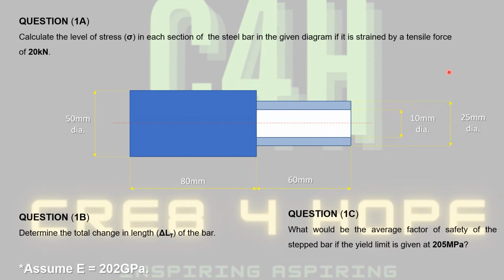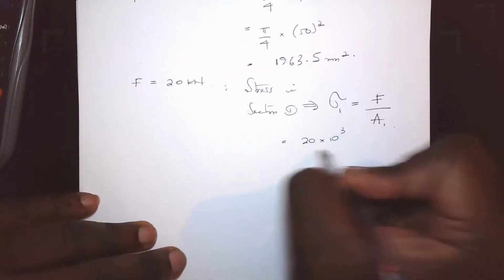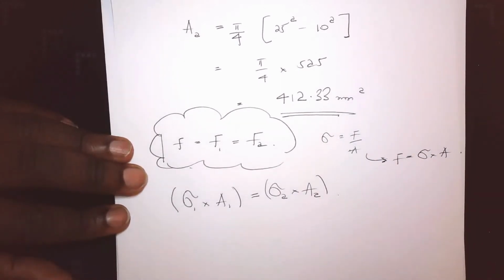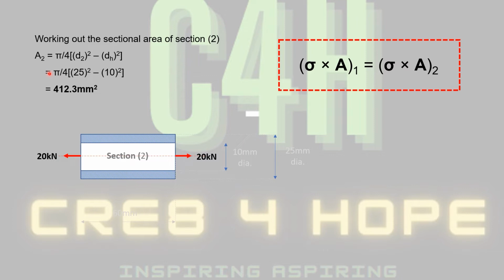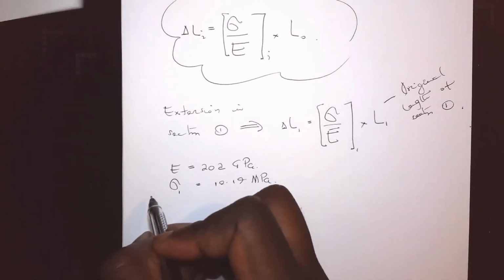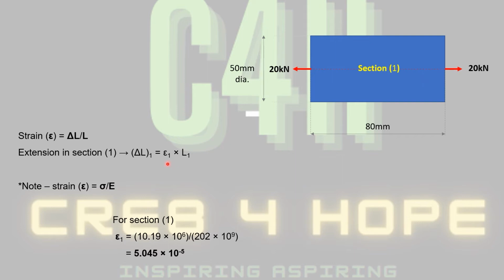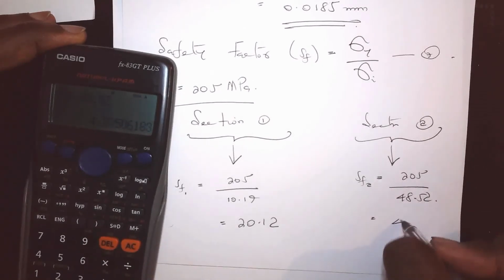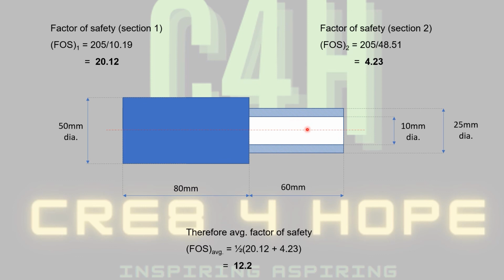Compatibility Equations Exercise [1] - Work Along Series (Understanding Mechanical Stress)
Hello Folks,
Join me to work through a problem relating to chapter 5 - Compatibility Equations, where the concepts from this lesson are applied to determine the stresses, the extension as a result of the applied force and predicting the factor of safety  - links to chapter 7 - Factor of Safety 🤓🤓🤓

*I will be uploading at least one video per week.